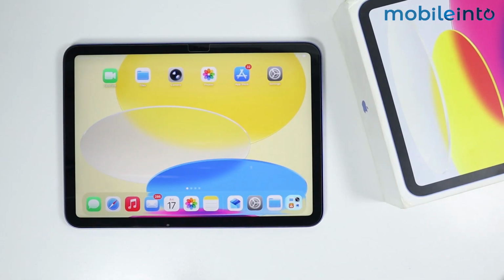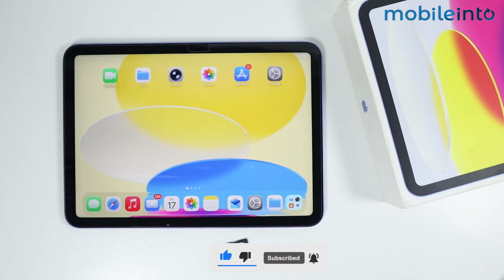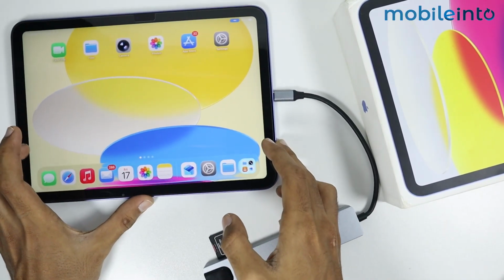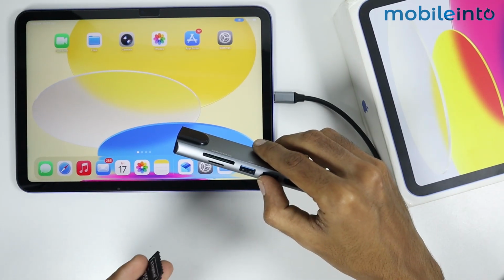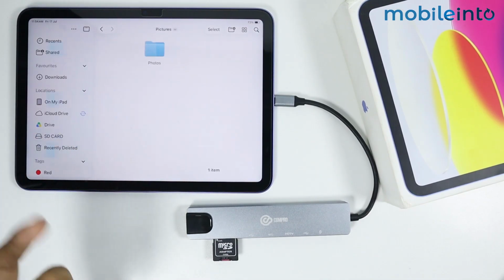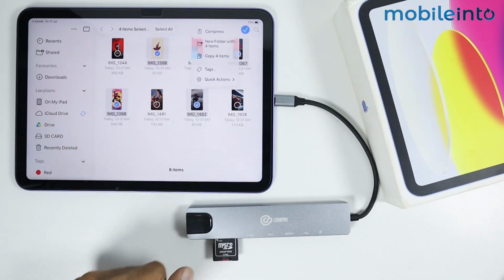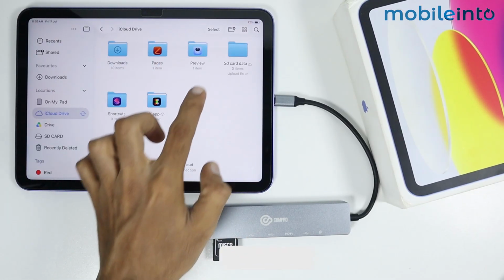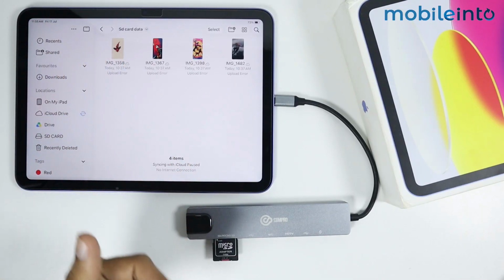How to Connect and Transfer Files from iPad 11 to SD Card (iPadOS 26)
In this video, we will learn how to connect and transfer files using an SD card on iPad 11. If you want to connect an SD card to your iPad 11 and transfer files quickly and easily, follow these steps.